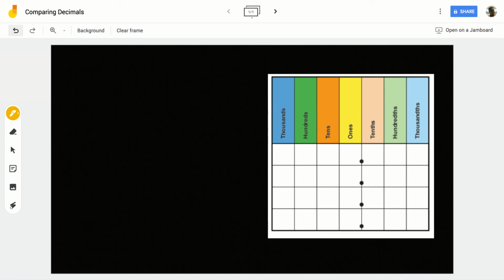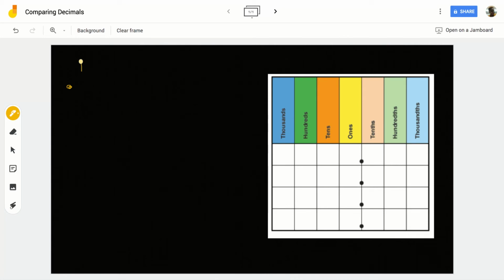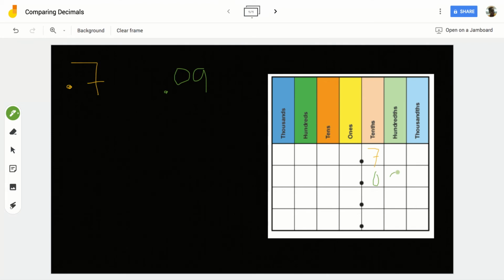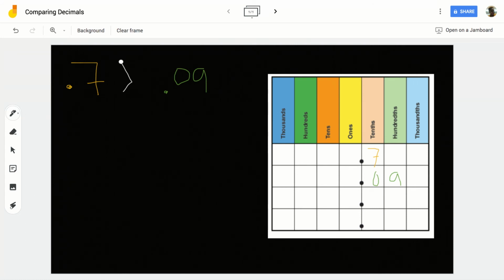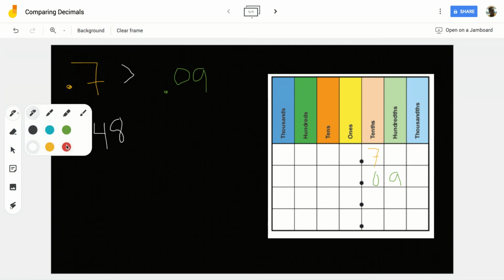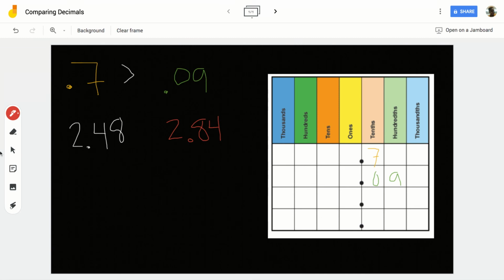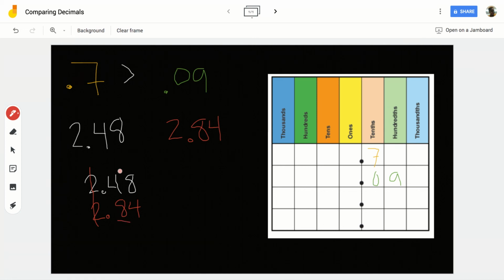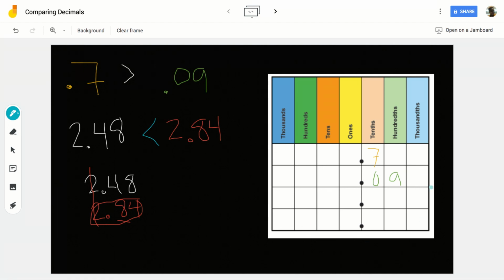Comparing Decimals - Google Jamboard